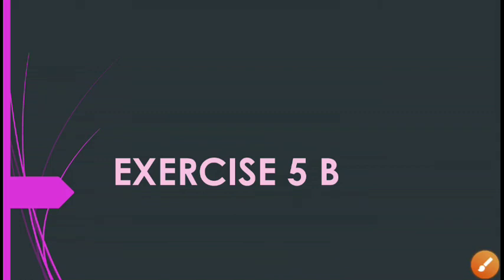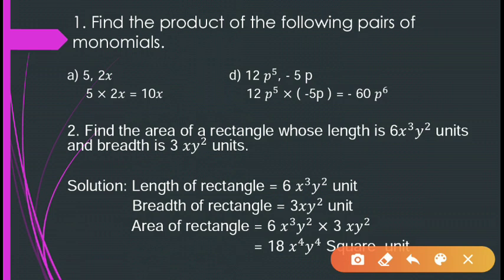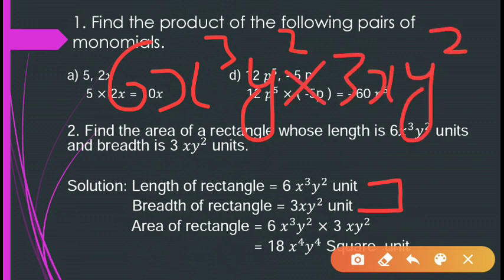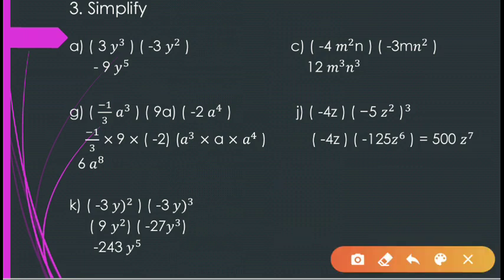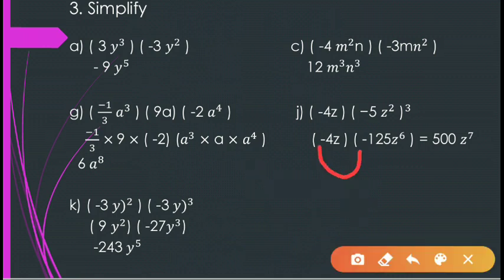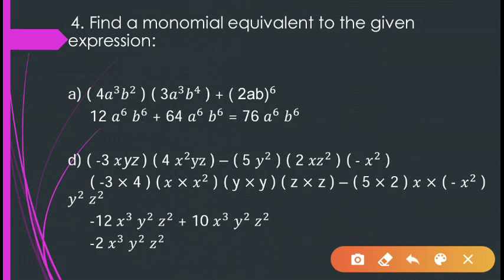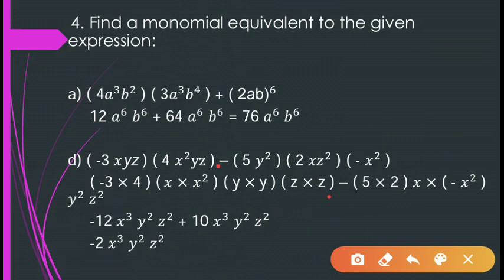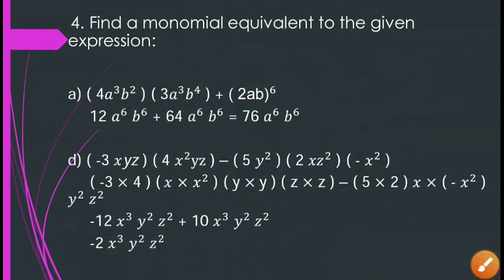CLASS-VIII_CH-5_EXERCISE-5B_Algebric Expression